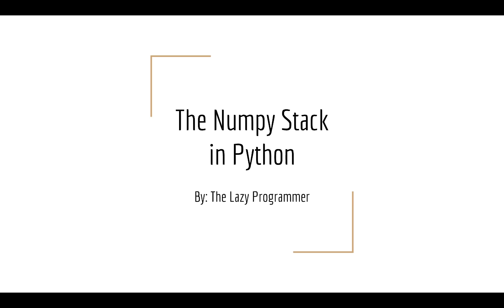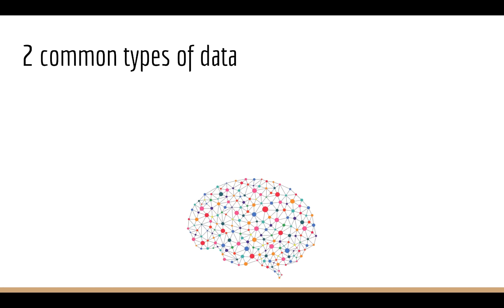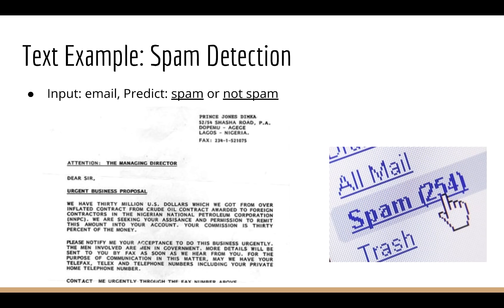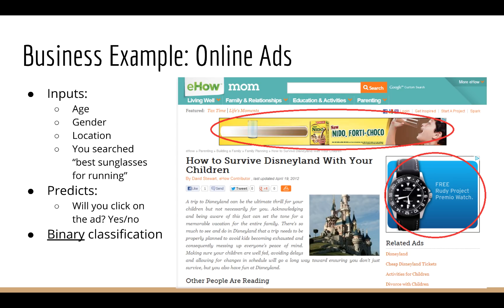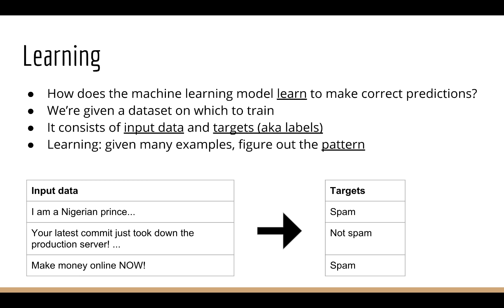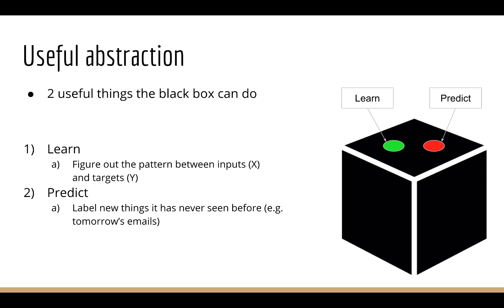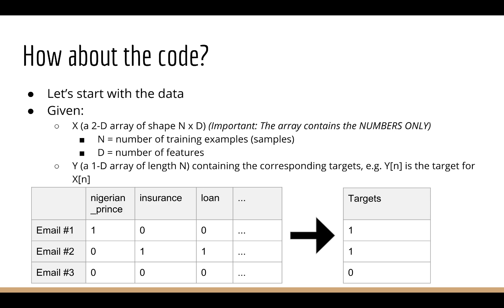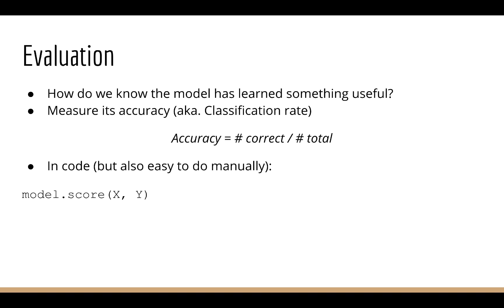Machine Learning: What is Classification?